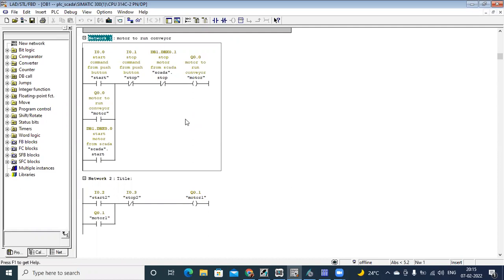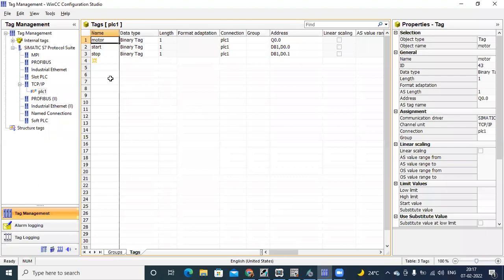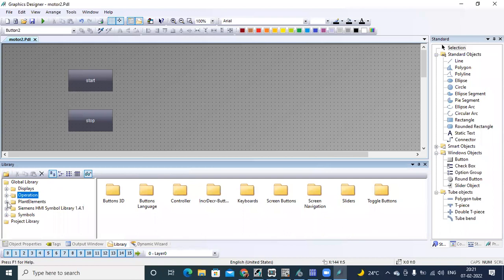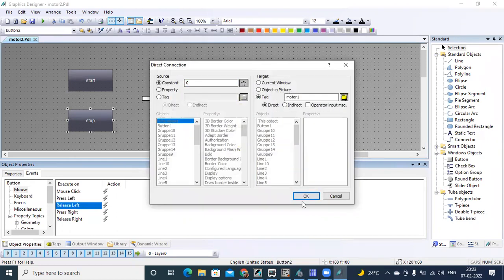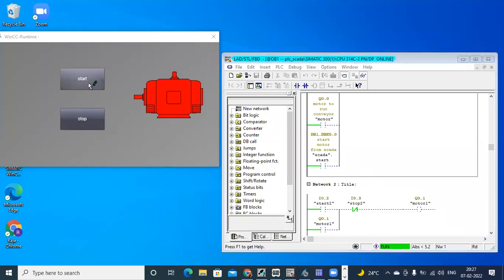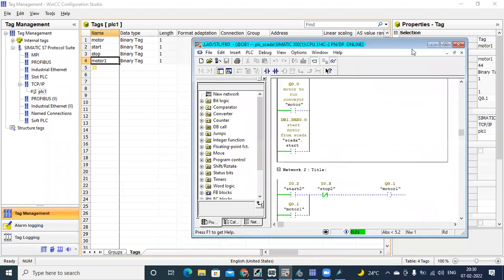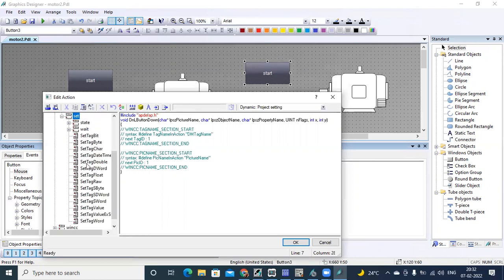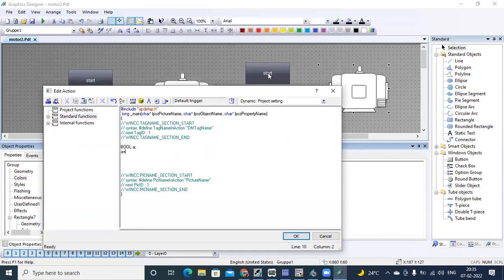Lecture#4: Another method's for digital I/O display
Hi everyone this the another method for using digital control in wincc scada with simatic manager v5.6, Have a great time watching this and please practise it too and do not forget to like the video's